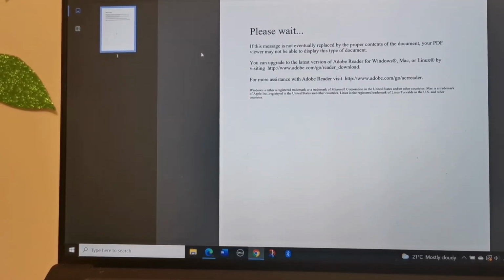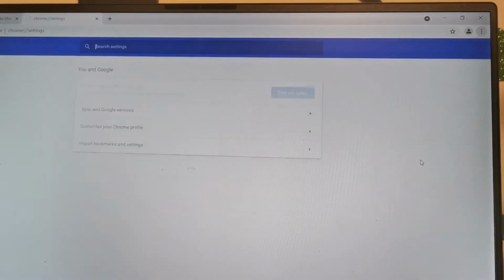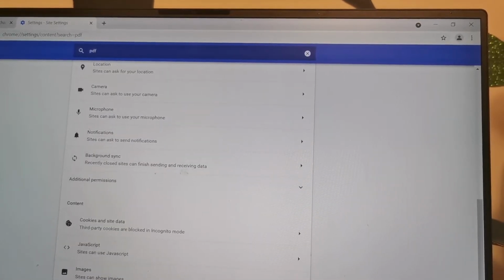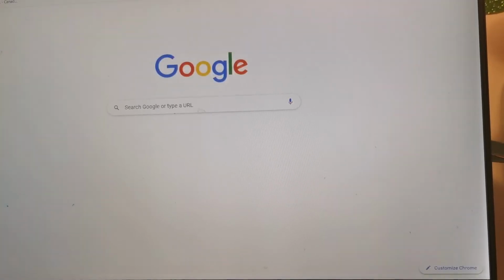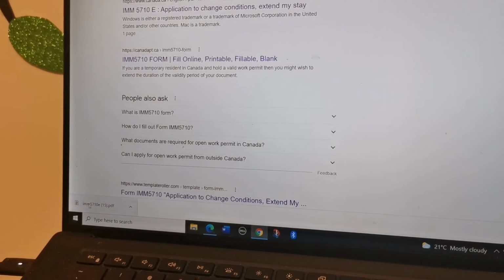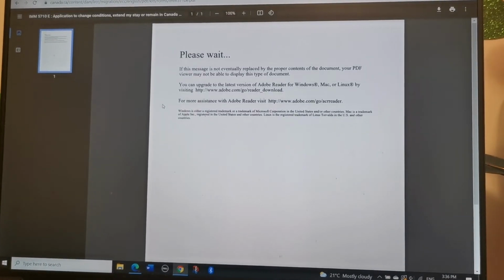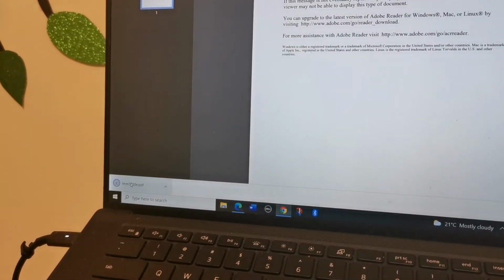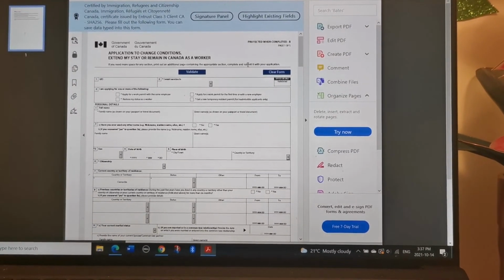How to resolve PLEASE WAIT error